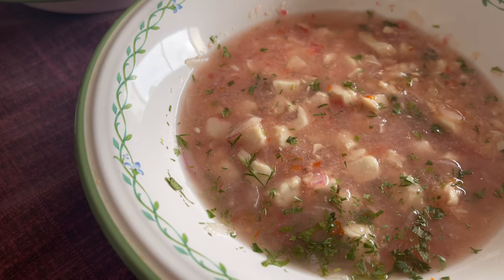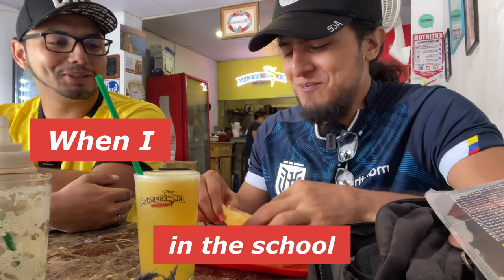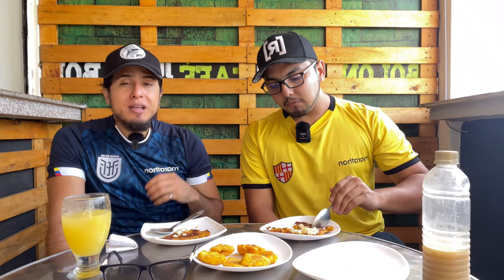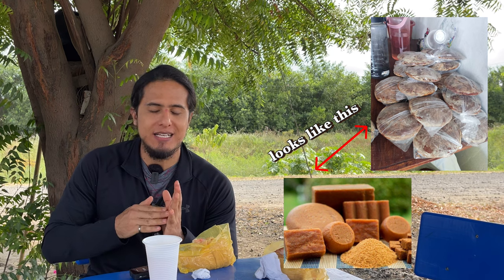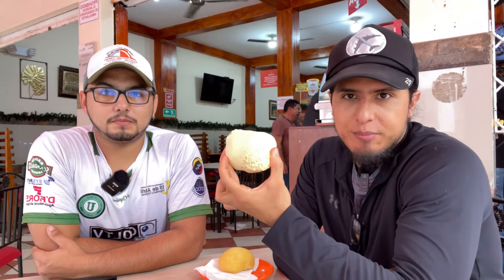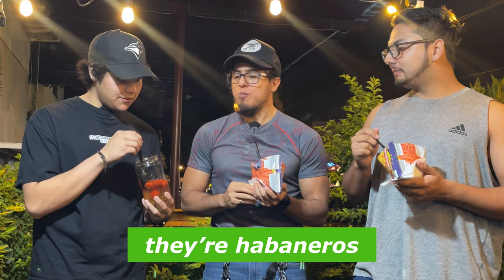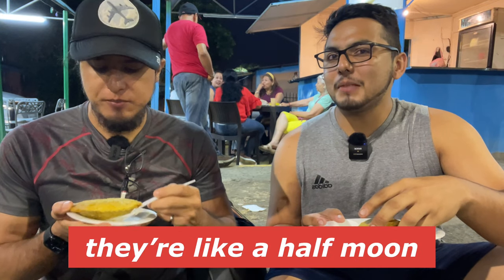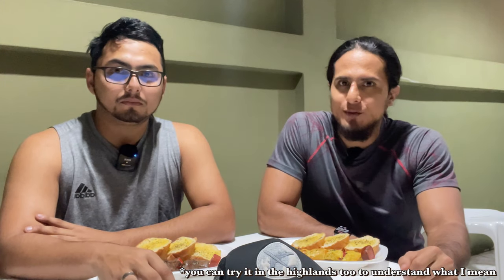ECUADOR STREET FOOD TOUR! | AMAZING Street Food of Portoviejo, Ecuador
In this Ecuador street food tour, we'll explore some of the best food in Portoviejo, Ecuador! We'll taste some of the most popular dishes and see the amazing street food vendors of this vibrant city.

After watching this video, you'll know what to eat in Ecuador and what to look for when exploring this fascinating country! With this Ecuador street food tour, you'll have a unique and amazing experience that you'll never forget.

Timestamps
0:00 Ecuadorian Street Food Tour
0:31 Ecuadorian Ceviche
4:23 Cevipan
5:55 Ecuador Natural Snow Cone
6:37  Bolon, Torta de Platano, Patacones
11:37 Smoked Street Sandwiches
14:48 Encebollado
17:28 Pan de Almidon and Tortilla de Maiz
20:52 Macacos Tacos
23:40 Tortilla de Yuca, Muchin de Queso, Corviche, Deditos, Meatballs, Chiveria
25:20 Empanadas
27:44 Chuzos

Looking for insurance?

Recommended Ecuador Travel Gear
-Belly Pack
MAXTOP Large Crossbody Fanny Pack with 4-Zipper Pockets
ProCase Fanny Pack Waist Packs for Men Women
Leather in Chicago Extra Large Mens Womens Leather Fanny Pack
-ScotteVest:
SCOTTeVest Featherweight For Men (16 Hidden Pockets)
SCOTTeVest Featherweight For Women (16 Hidden Pockets)
-Electric Plug Adapter
2 prong to 3 prong outlet adapter
Europe to US Plug Adapter
US to Europe Plug Adapter

Recording Gear I Use:
DJI Osmo Mobile 6 Smartphone Gimbal
Joby JB01507 GorillaPod
Vastar Smartphone Tripod Adapter
Rode Wireless GO (Mic)

•Help me make more awesome videos!